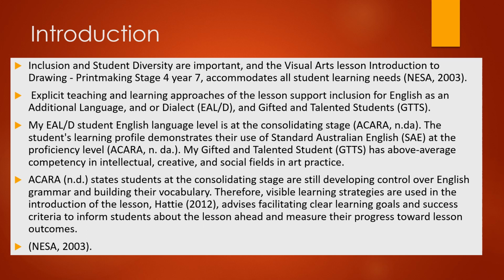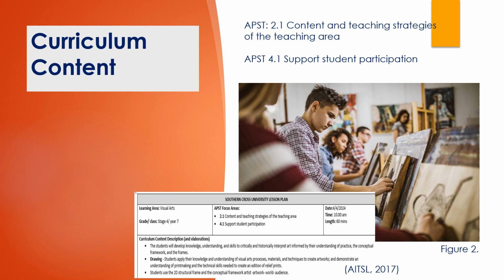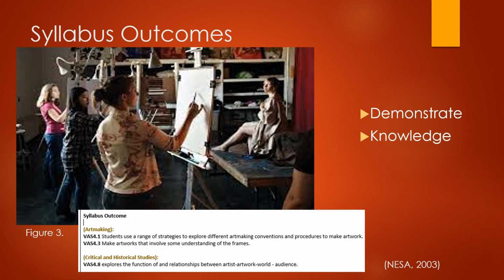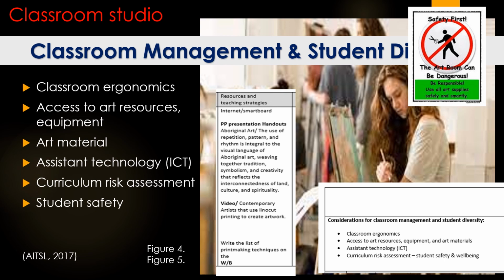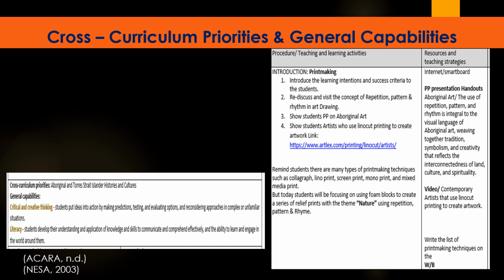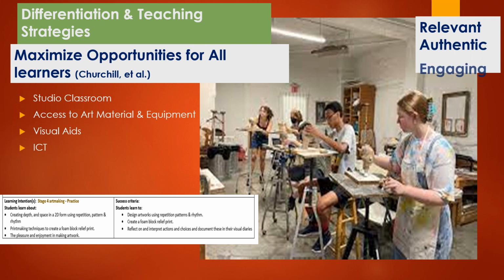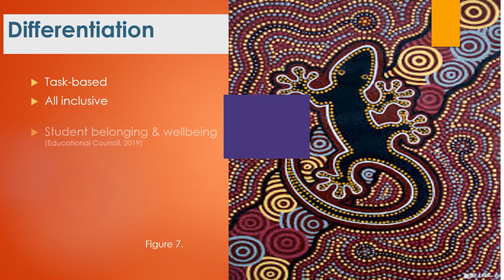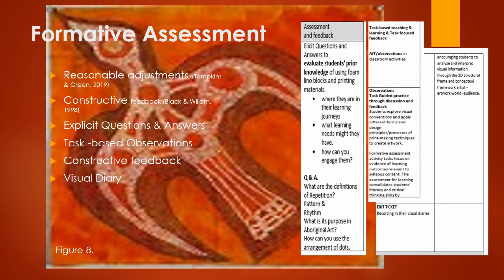Helen Gouros EDUC5012 SCU 14 4 24 video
EDUC5012 Education and Practice Way's of Teaching